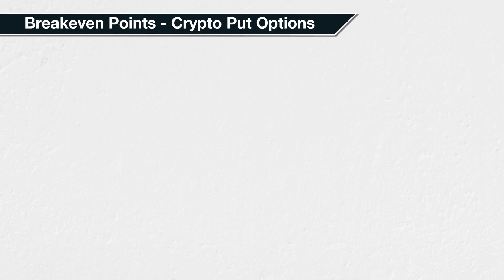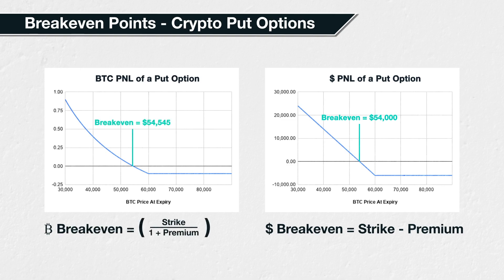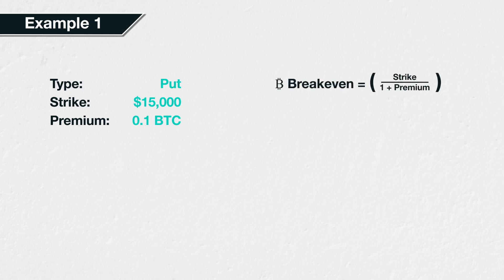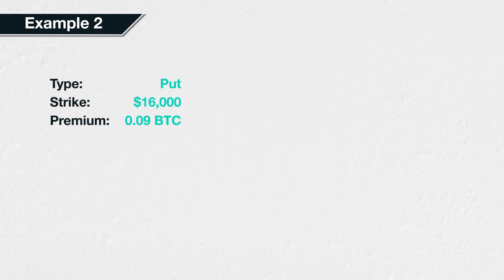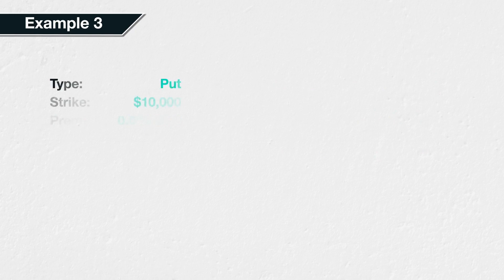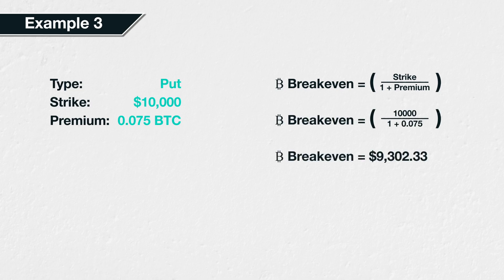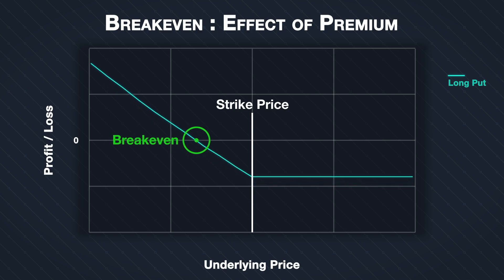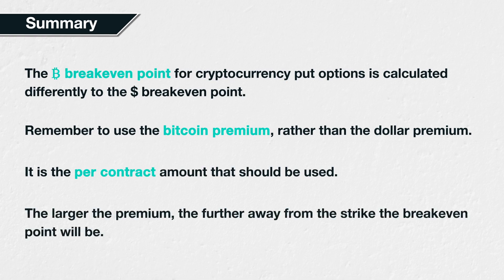6.3 Breakeven points for put options - Deribit Options Course Basics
If you prefer this video including a full written transcript, please go